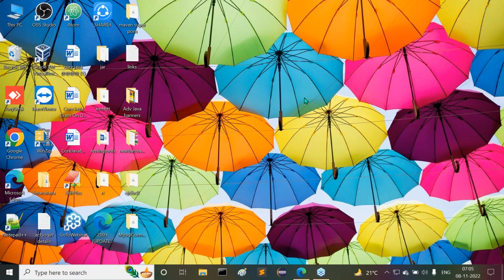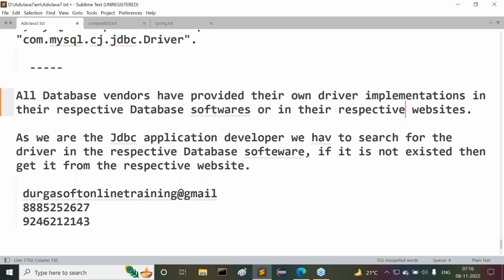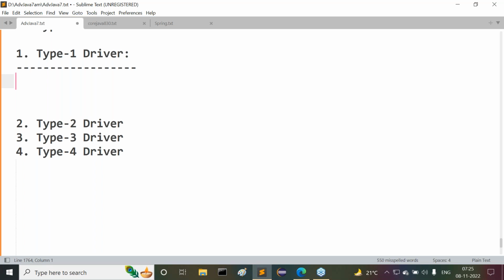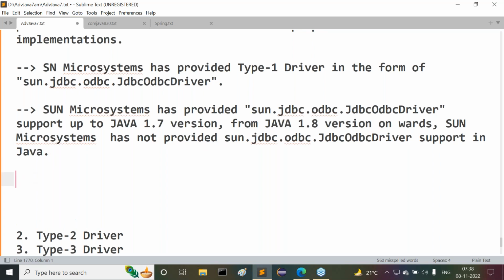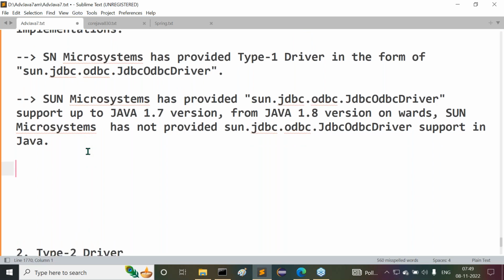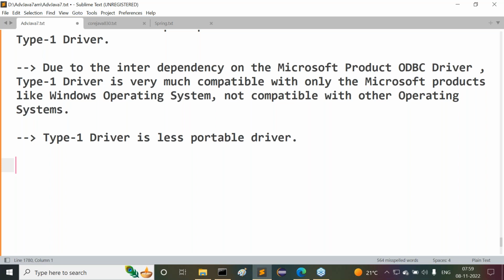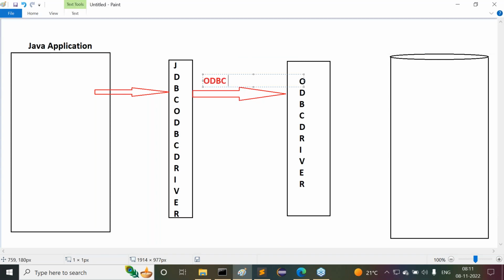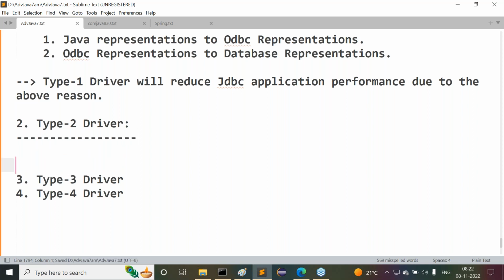ADV. JAVA with JAVA Frameworks tutorial || Session - 13 || by Mr. Nagoor Babu On 08-11-2022 @7AM IST